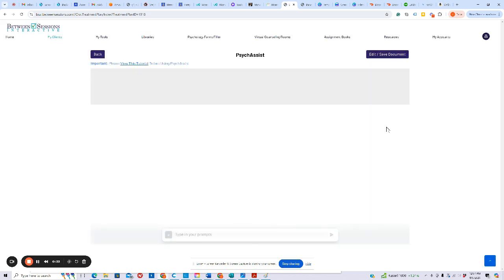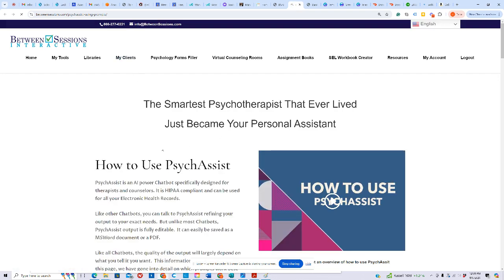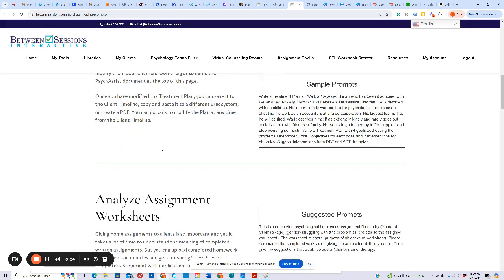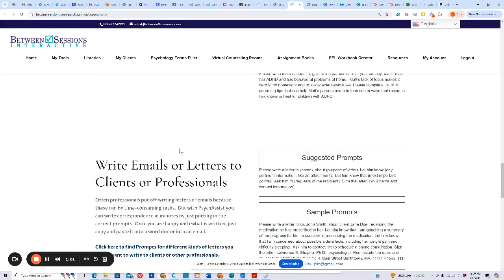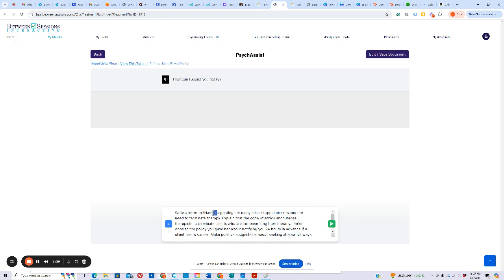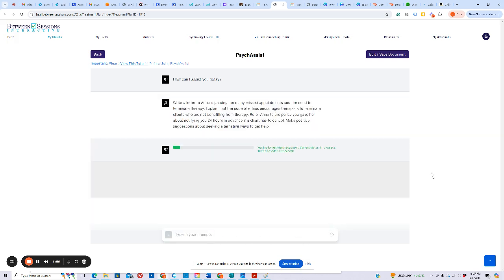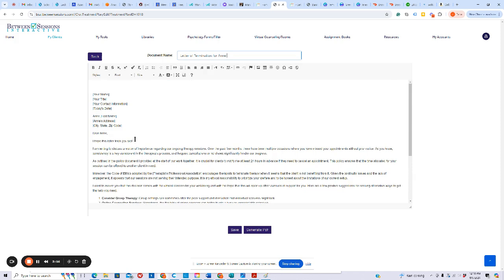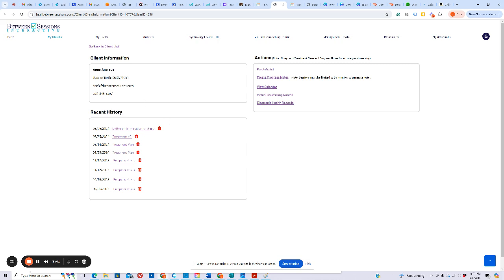Using Psych Assist for Client Letters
This tutorial shows you how to use PsychAssist to write letters to clients and professionals in minutes.